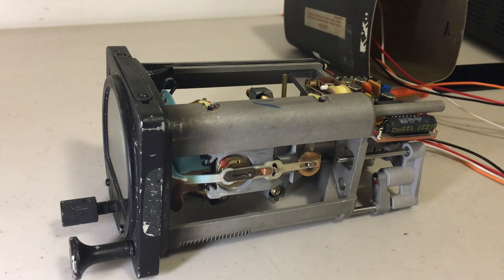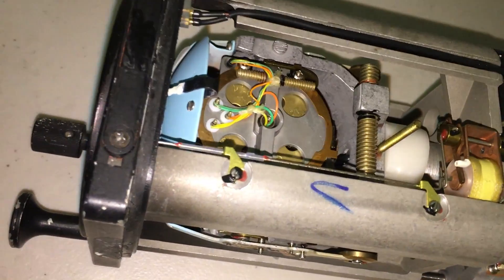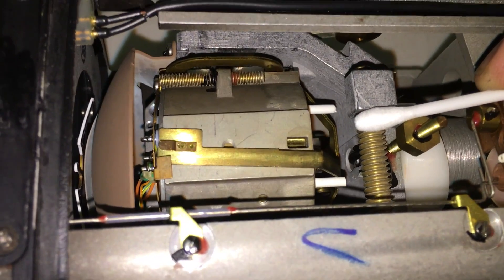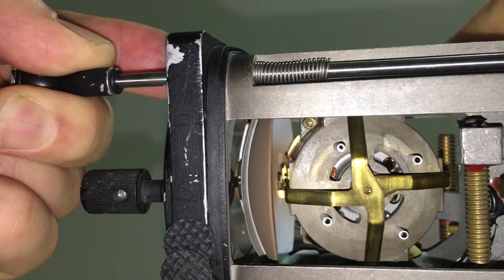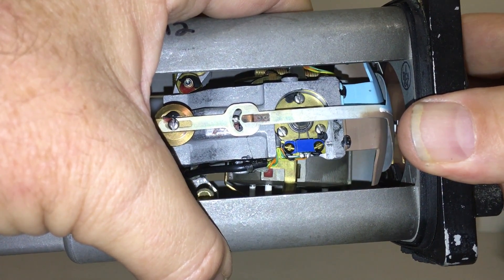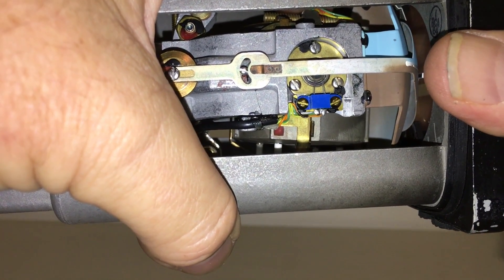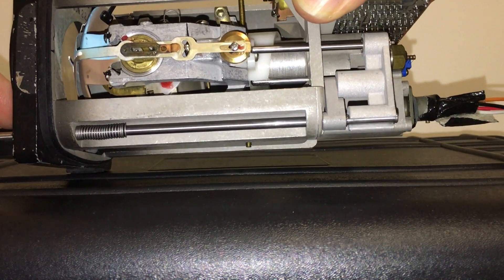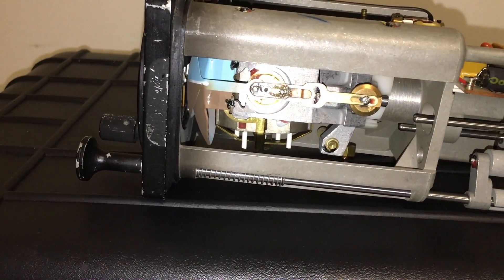Flat Earth - A look inside the Artificial Horizon - Pendulous Vanes.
Looking inside the Artficial horizon we can clearly see the Pendulous vanes and how they operate.

Any time the the gyro is not aligned with true level the pendulous vanes will swing slightly to open one air port more than the other.

This results in a correcting force that brings the unit back into alignment with true level.

The pendulous vanes do not care what causes the misalignment which may be due to precession, harsh manouvers, extended periods of turning or the movement across the curvature of the Earth.

They simply act to correct the misalignment.   In this way they are constantly correcting the attitude indicator to remain level as the aircraft moves around the curvature of the Earth.

This video demonstrates why the claims made about Artificial Horizons by some proponents of Flat Earth are incorrect.

Another video showing how the pendulous vanes work.